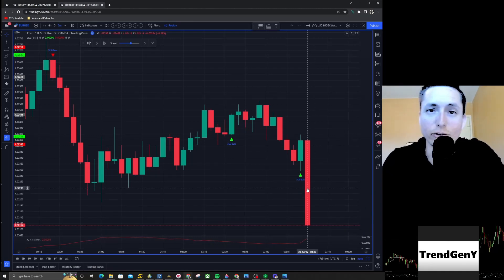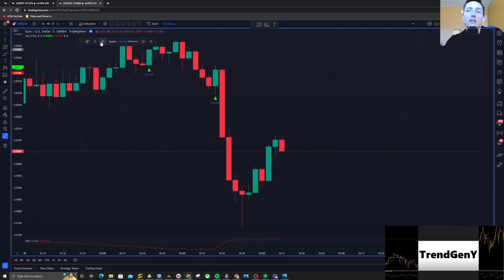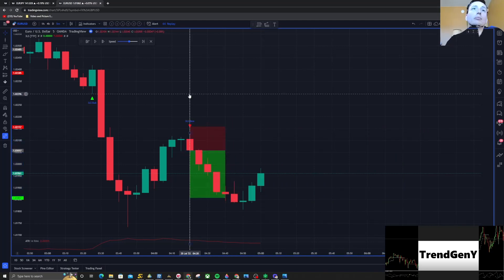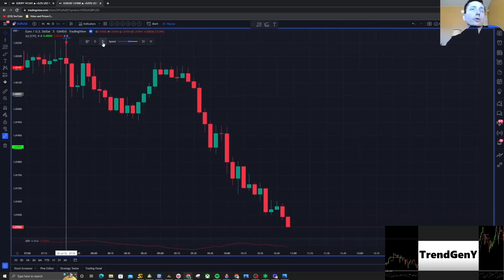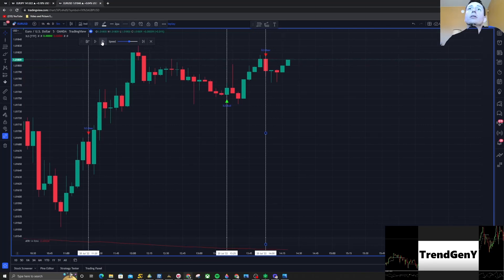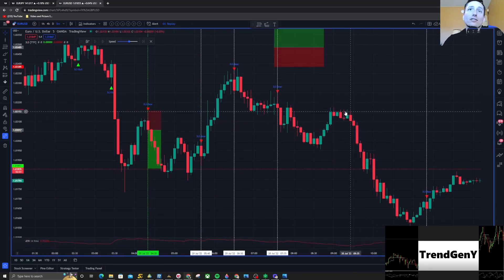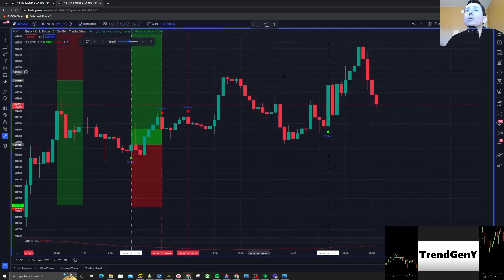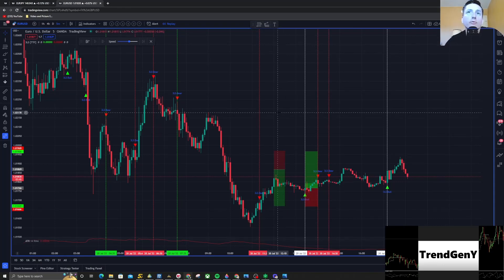3 Line Strike Indicator Backtesting on Tradingview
3 Line Strike Indicator. How does it do on it's own when we backtest on the EURUSD 5 minute chart for the day? Let's find out.

On the previous video - we go over the results on how the 3 Line Strike did by itself of the previous 5 days. We switch it up here by using the replay function on tradingview.

Safe trading all and enjoy.

🔥 --- Lux Algo Premium Indicators --- 🔥
📈 TraderEdge Backtesting App 📈
TrendGenY may have an affiliate relationship and or other material connection to any persons or business mentioned in or linked to the content above, and may receive commissions from purchases you make on subsequent websites. You should not rely solely on information published by TrendGenY to evaluate the product or service being offered.